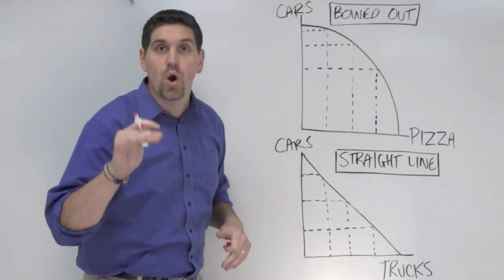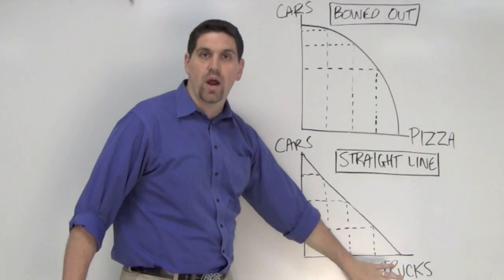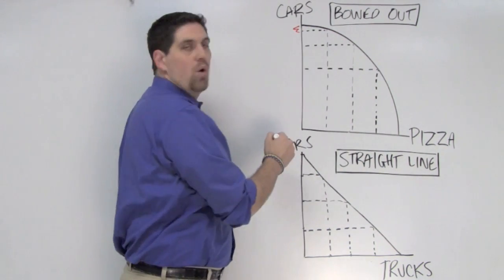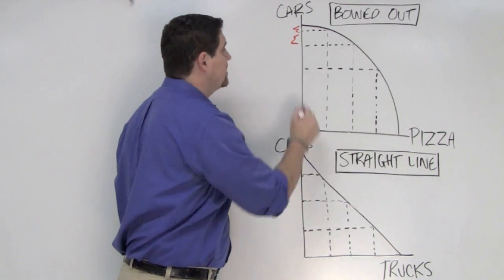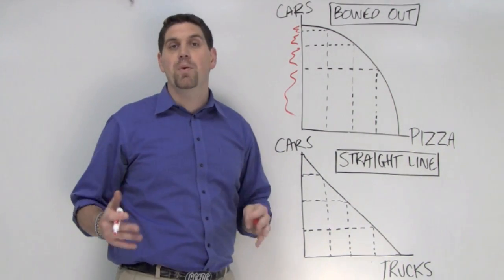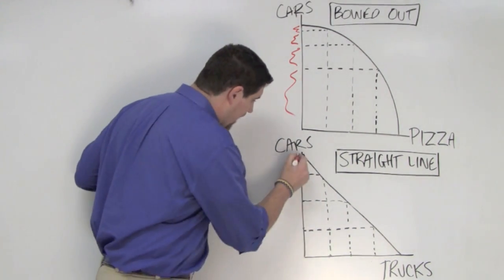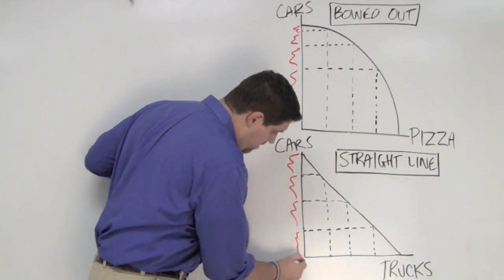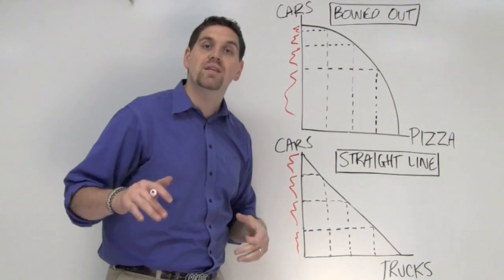Unit 1, Question 5- Law of Increasing Opportunity Cost